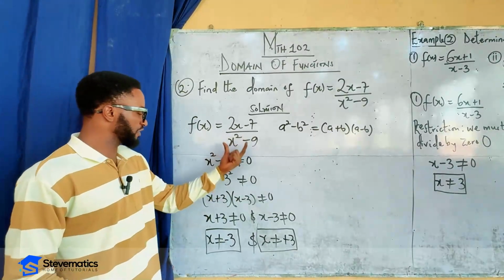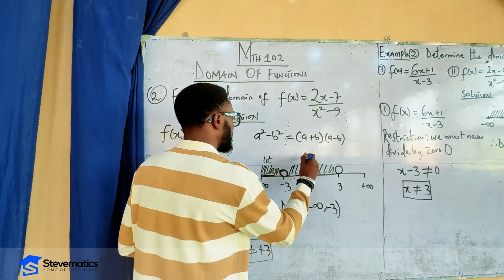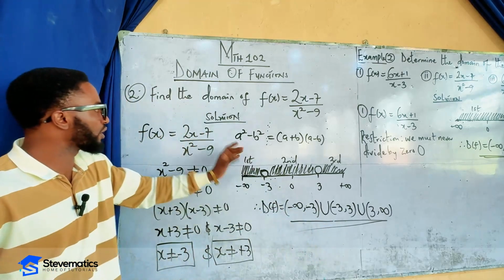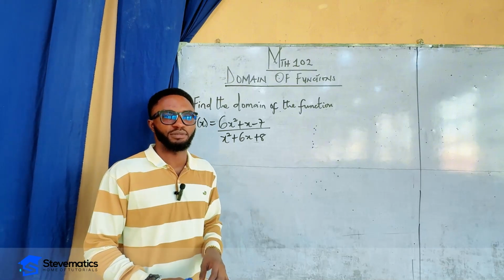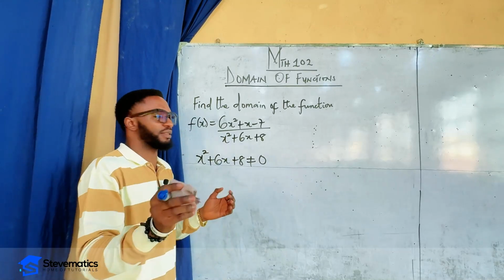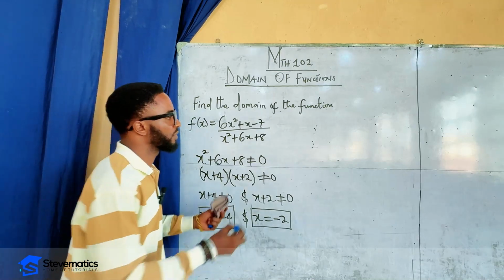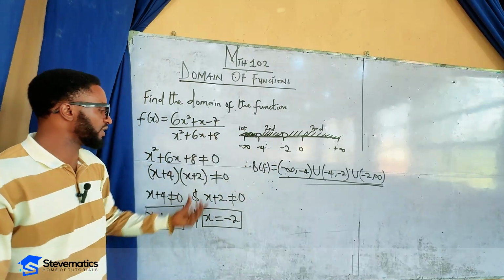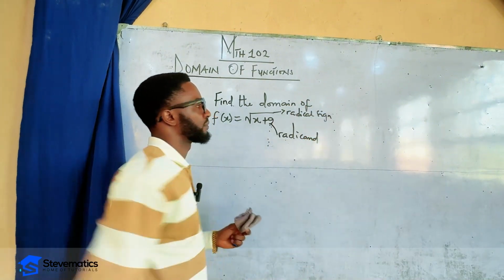DOMAIN OF FUNCTIONS PT3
In this lesson, we explore the concept of the Domain of a Function the set of all possible input values for which a function is defined. Understanding the domain is one of the foundations of functions and graphs, and it helps us identify values that are allowed and values that must be excluded.

We discuss:
The meaning of domain
How to find the domain of algebraic functions
Restrictions involving fractions and square roots
By the end of this lesson, you'll be able to determine the domain of a wide variety of functions with confidence